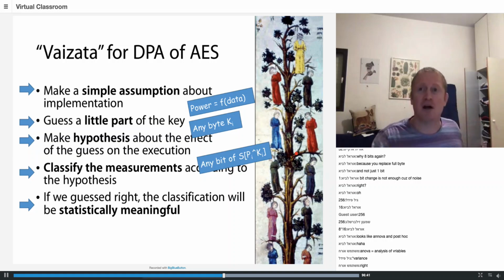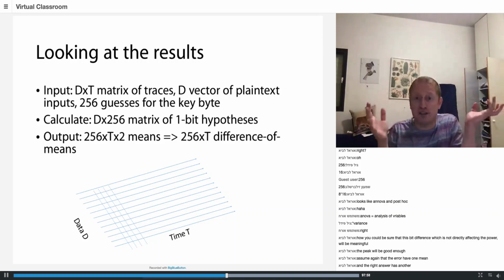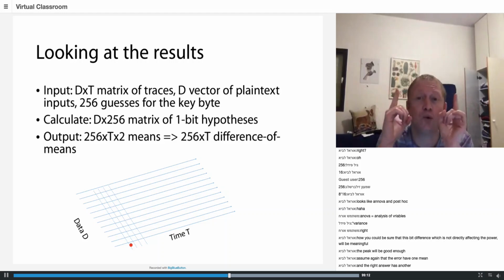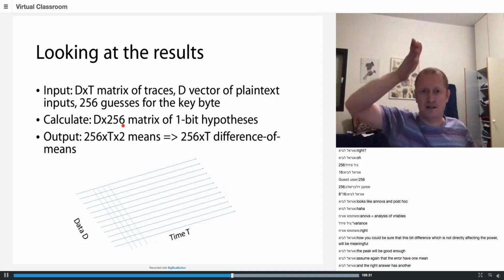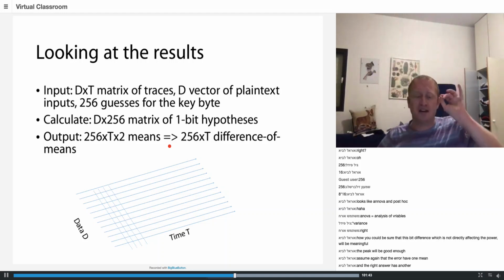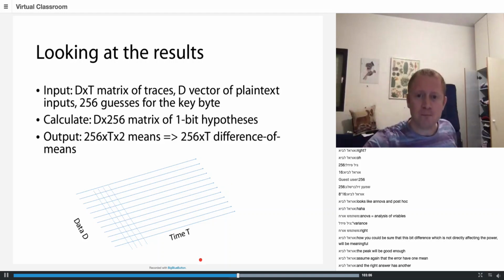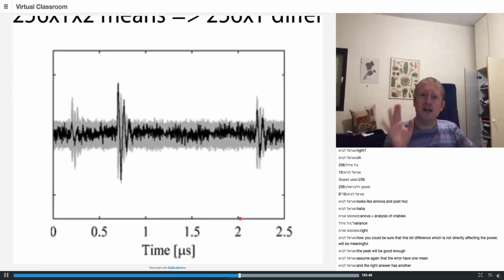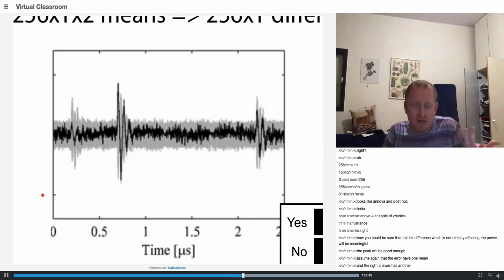DPA With Vaizata On AES - Results Analysis